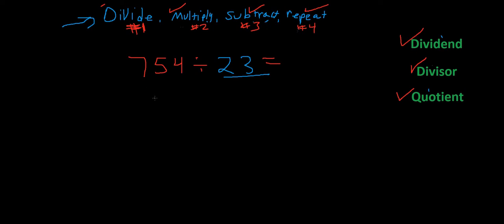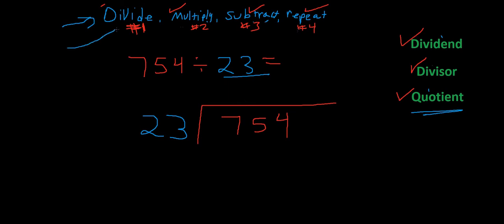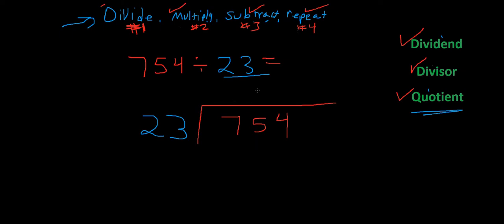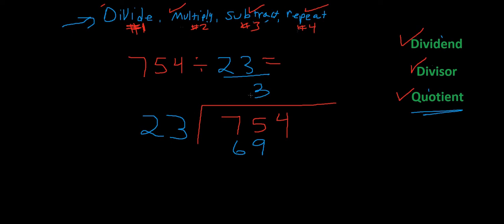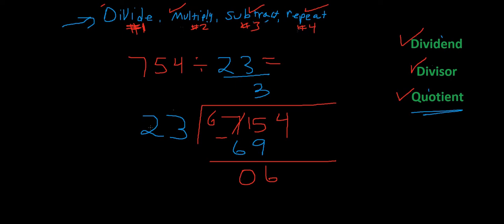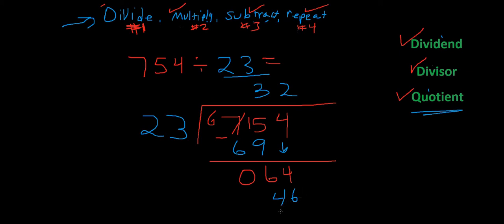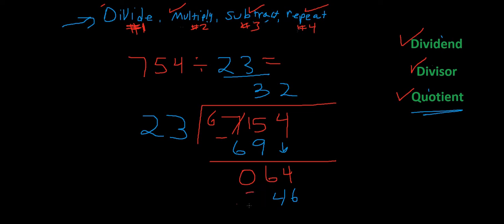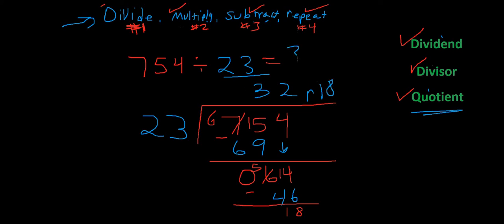2 Minute Maths Two Digit Division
This video explains how to divide by a two digit numbers and show the remainder.

5.NBT.B.6
Find whole-number quotients of whole numbers with up to four-digit dividends and two-digit divisors, using strategies based on place value, the properties of operations, and/or the relationship between multiplication and division. Illustrate and explain the calculation by using equations, rectangular arrays, and/or area models.